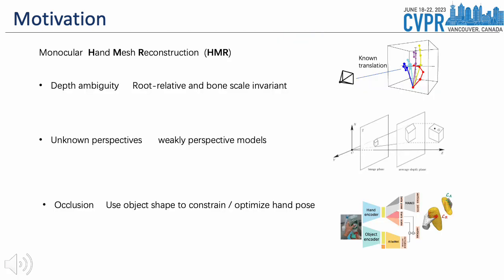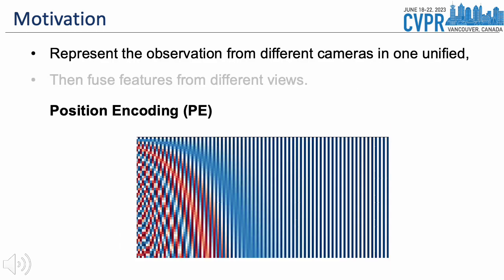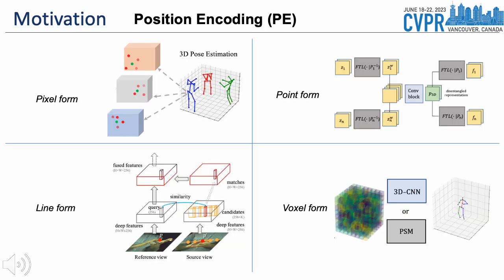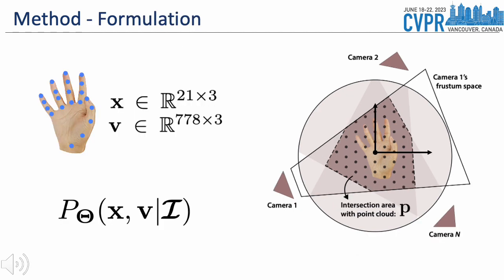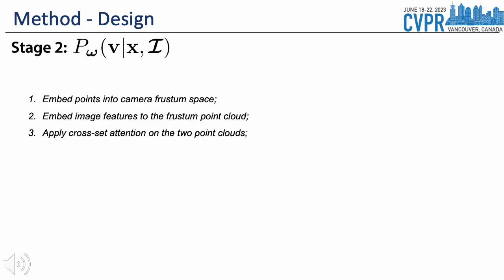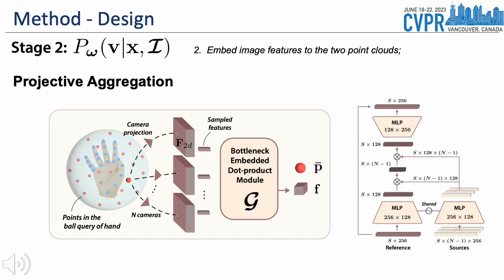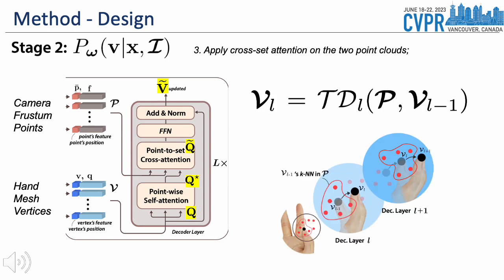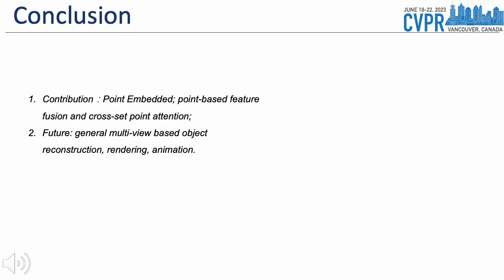POEM: Reconstructing Hand in a Point Embedded Multi-view Stereo (CVPR2023)